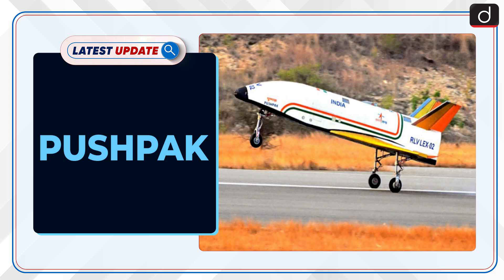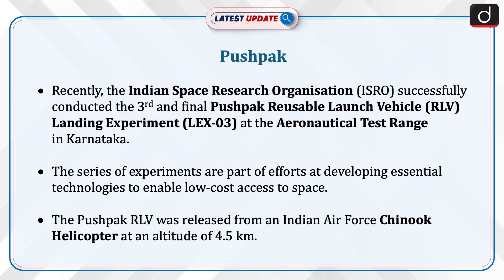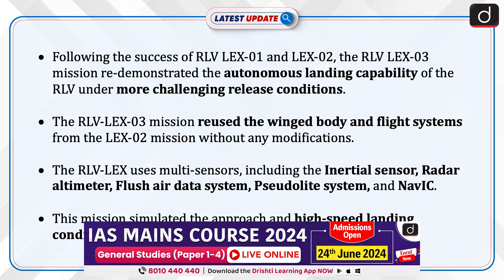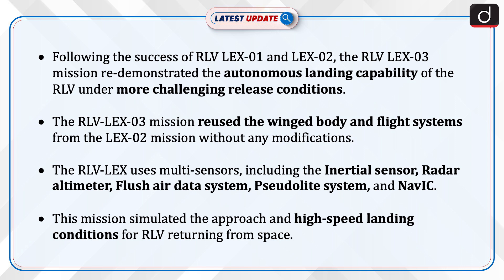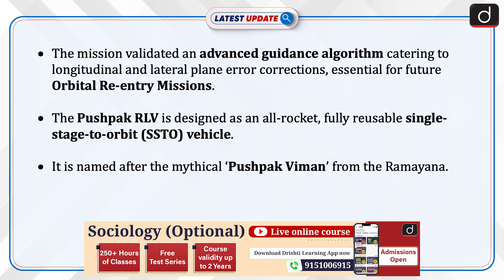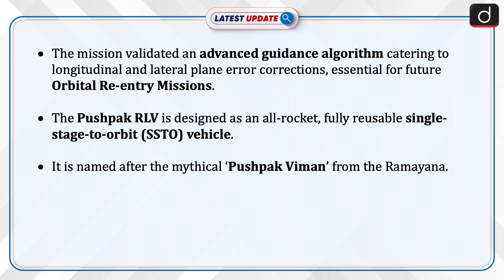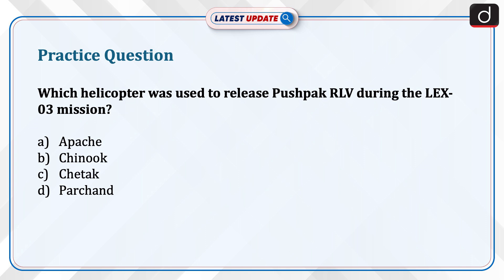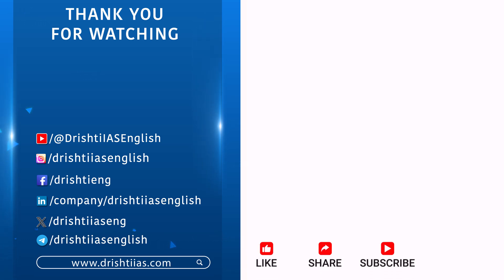Pushpak | ISRO | RLV LEX 03 | Latest Update | Drishti IAS English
The Indian Space Research Organisation (ISRO) recently conducted the 3rd and final Pushpak Reusable Launch Vehicle (RLV) Landing Experiment (LEX-03) at the Aeronautical Test Range in Karnataka. The Pushpak RLV was released from an Indian Air Force Chinook Helicopter at an altitude of 4.5 km. The mission demonstrated the autonomous landing capability of the RLV under challenging conditions. The mission validated an advanced guidance algorithm for future Orbital Re-entry Missions.